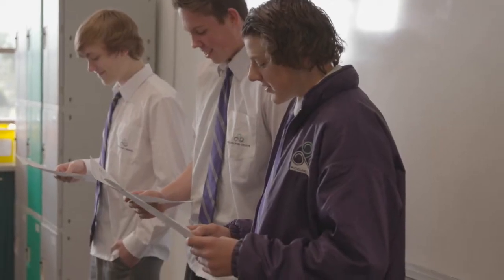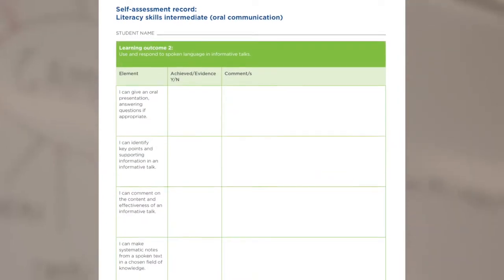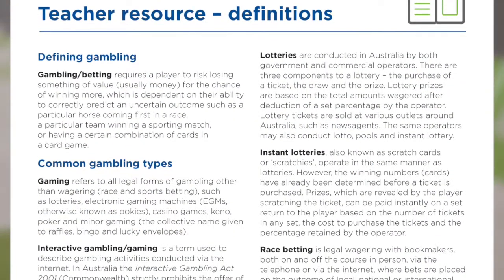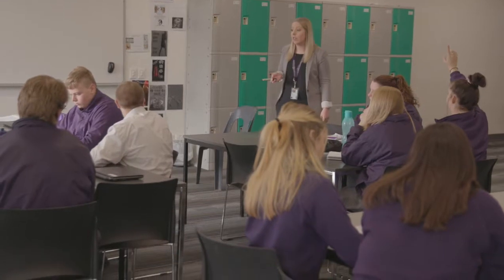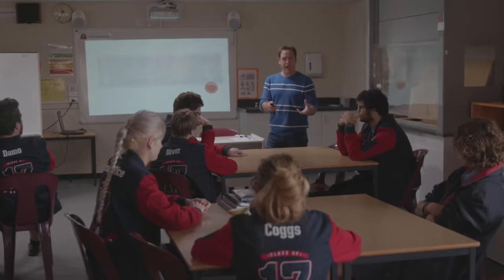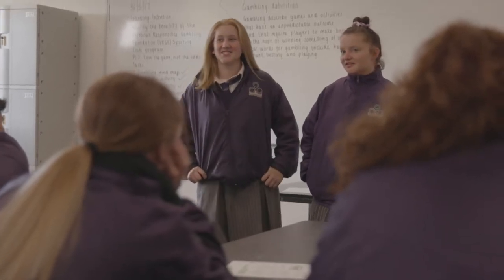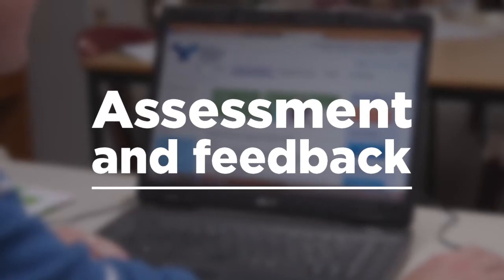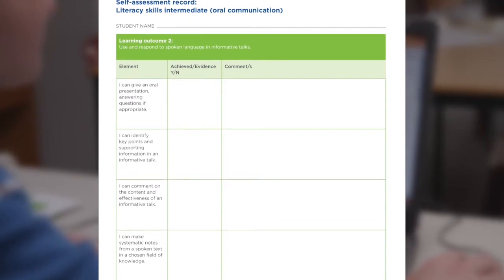Teacher instruction video – Love the game, not the odds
Watch this instruction video to learn more about this VCAL Literacy unit. In this unit students will learn how gambling is being increasingly normalised through sport which makes it harder to recognise the risks involved.